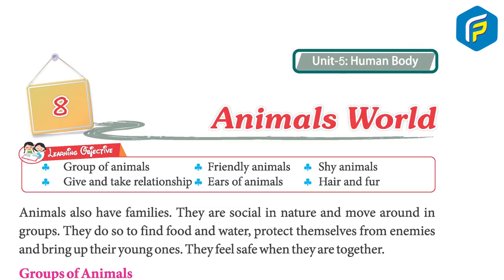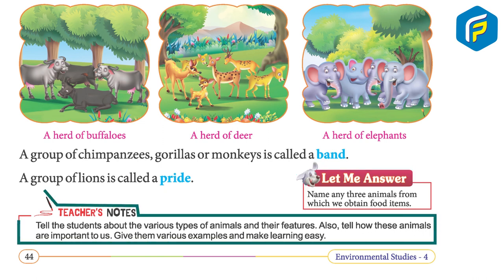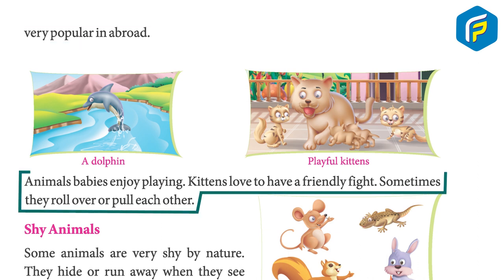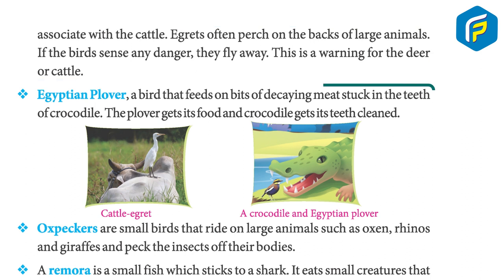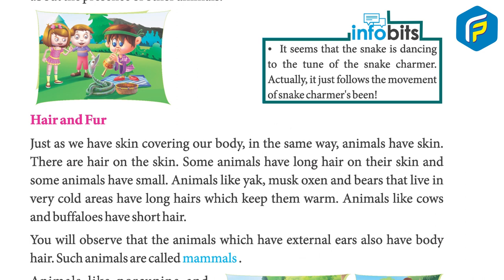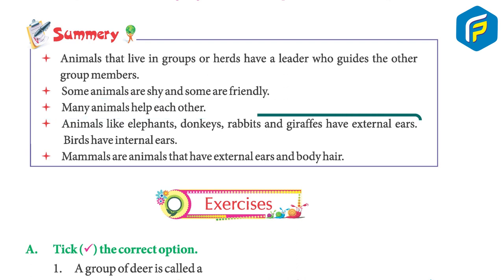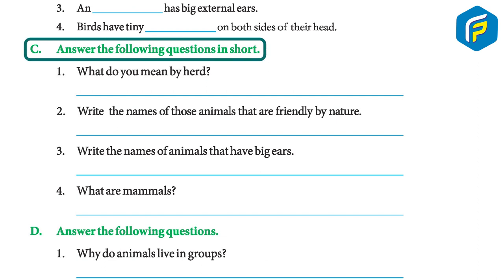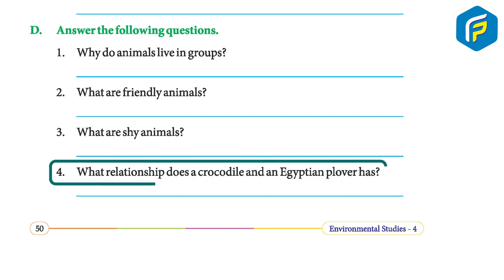Franklin EVS Class 4 - Chapter - 8 Animals World